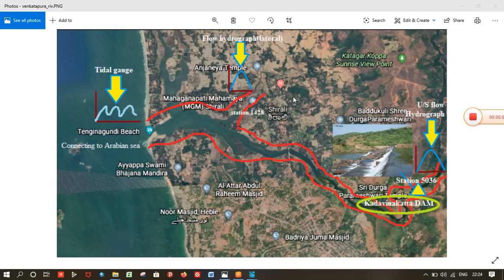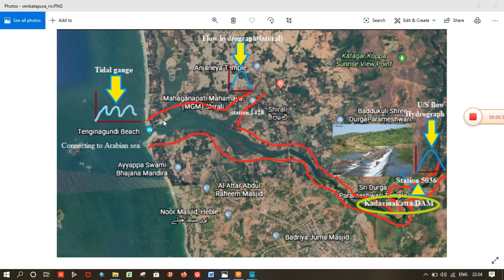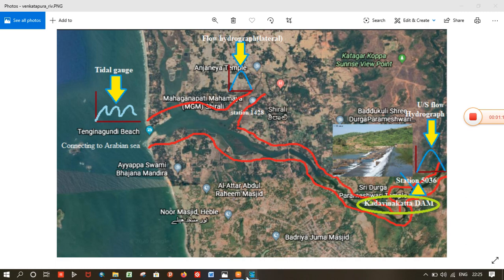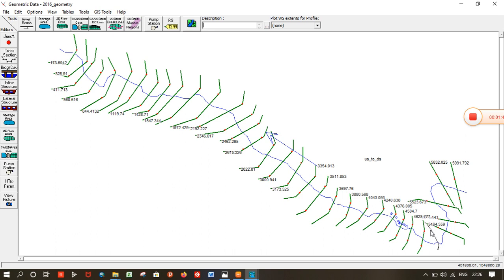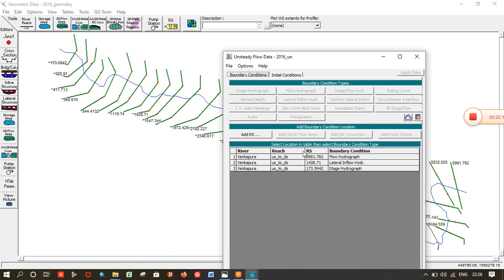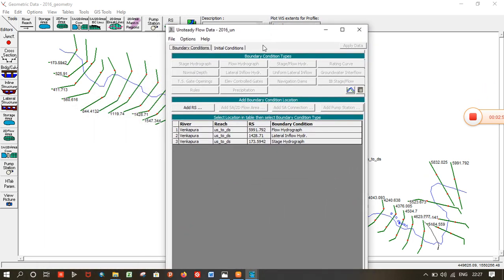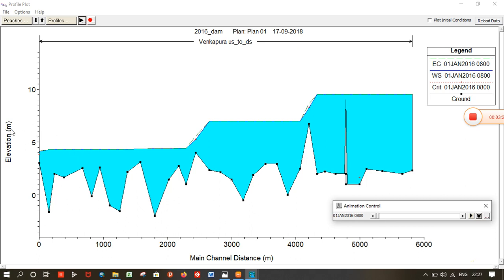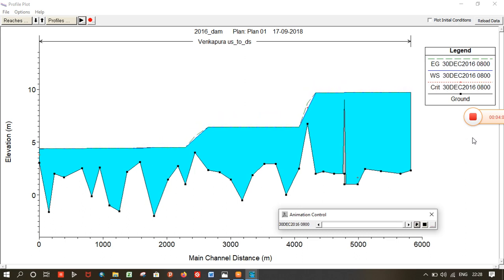HEC-RAS 1D unsteady tidal simulation model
Hi my dear hydrology friends this is my 1st video on youtube.In this i have simulated coastal tide of effect on Venkatapura river channel across which a dam is located.I hope you enjoyed it,see you soon with some more impressive videos.Thank you